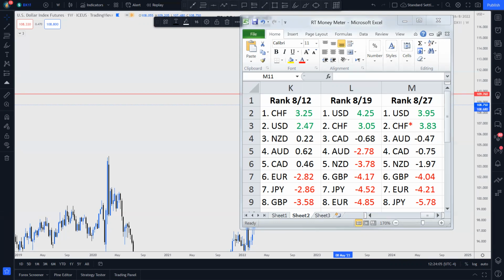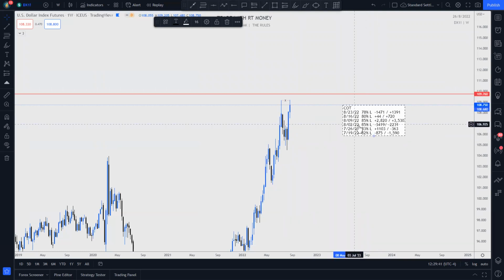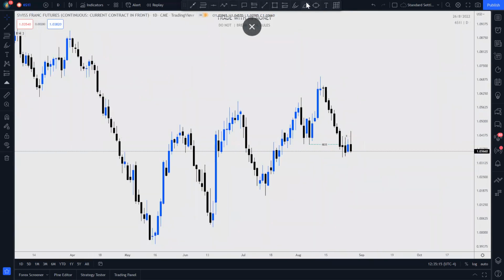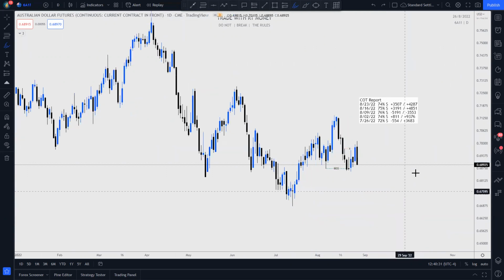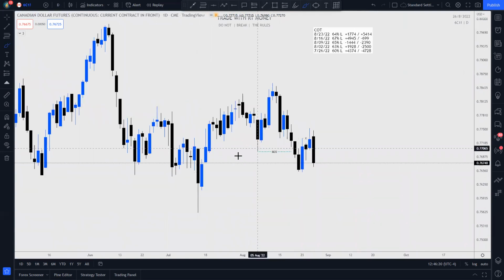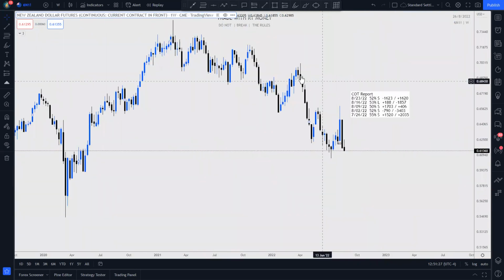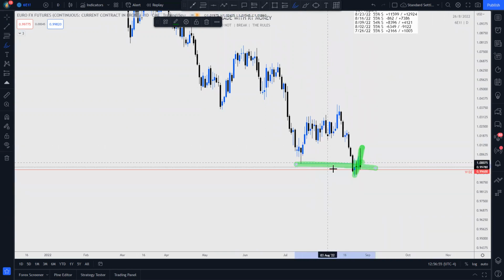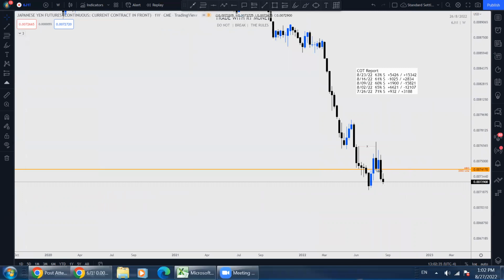FX Futures Weekly Outlook: Strong Vs. Weak Currencies Aug 29 - Sep 2nd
Welcome to theFX Futures Weekly Outlook:  Strong vs. Weak!

USD, AUD, CAD, NZD, CHF, GBP, EUR, and JPY futures are the focus of this video.  We are judging the strong and the weak individual currencies to improve our overall analysis of the forex pairs, and better inform our trade decisions for the week ahead.

We are going to look in depth at the above markets, using top down analysis.  If you have a question on any of the content, please leave a message in the comments section.

For beginners, this is how I analyze the markets, identify supply and demand zones, key levels of support and resistance, and look for swing trade setups.